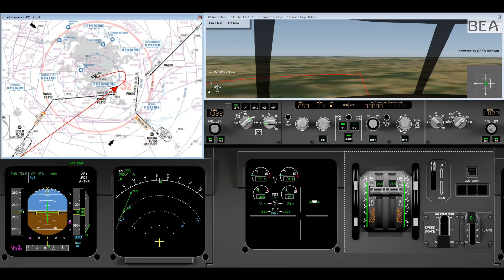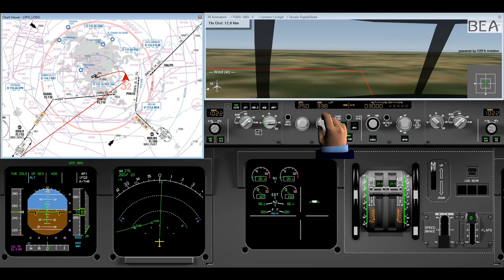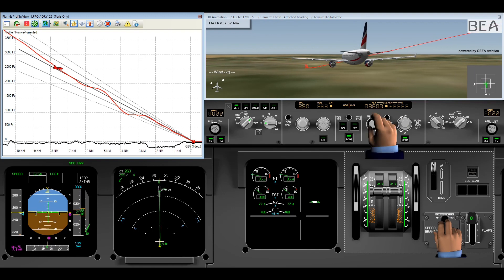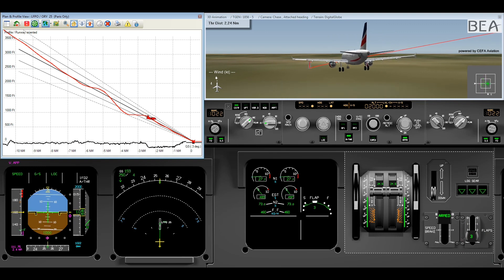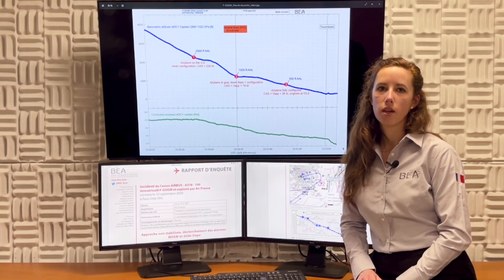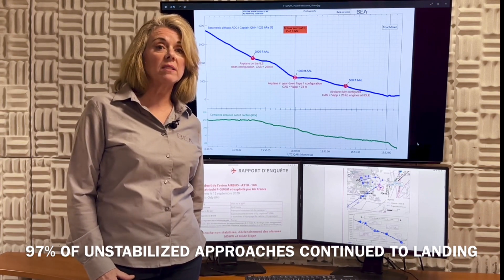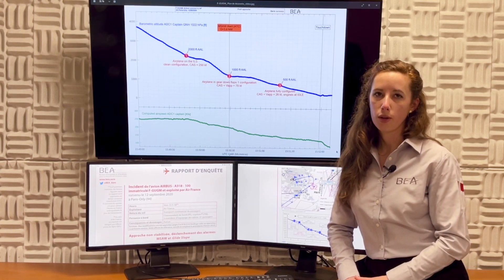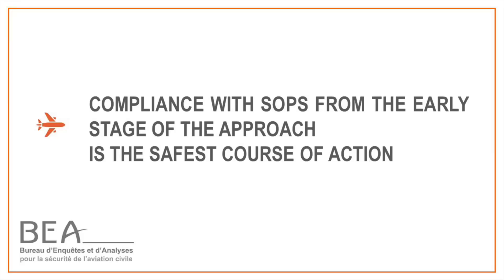Lessons Learned 3: Unstabilized approaches challenges (french / english subtitles)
[ sous-titres français fournis par le BEA disponibles. ]
[ english subtitles automatically generated available.]

Incident to the Airbus A318 registered F-GUGM operated by Air France on 12/09/2020 near Paris-Orly

0:24 Flight animation

6:16 Key Points

7:36 Reality Check

8:42 Flight Data Monitoring

9:21 Contributive Factors

9:54 Safety Recommendations

10:33 Lesons Learned